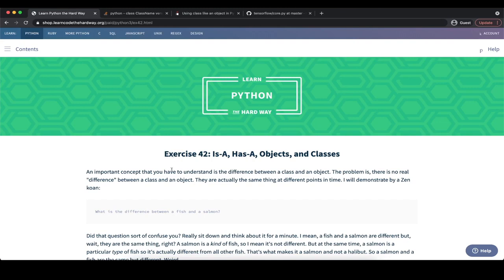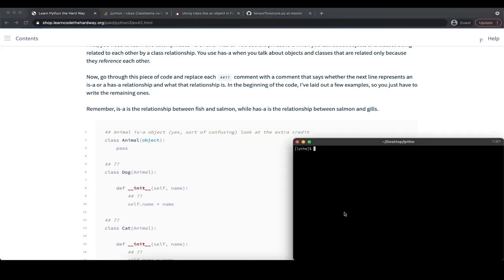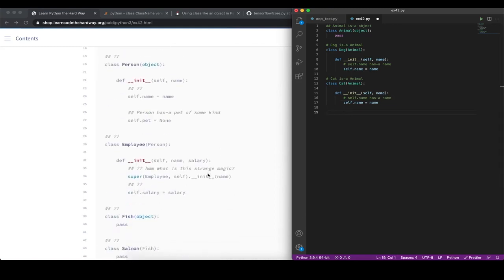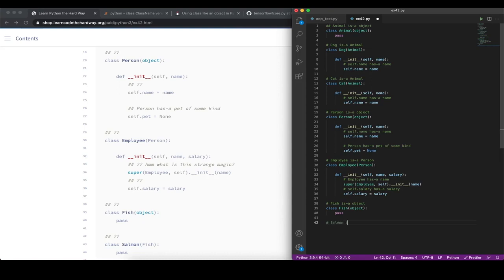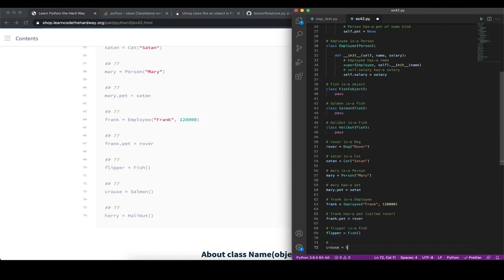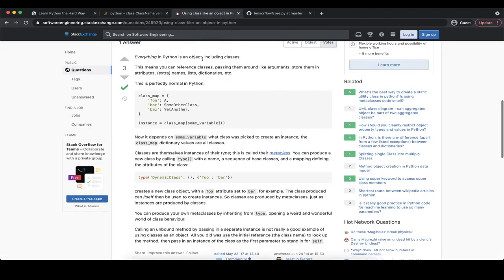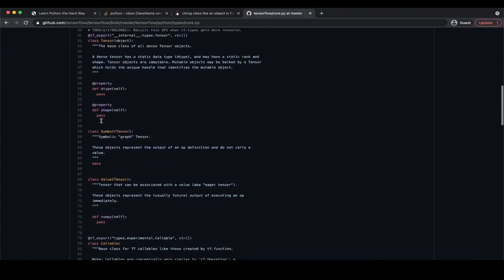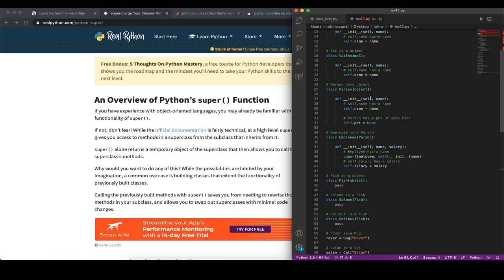Learn Python 3 The Hard Way Exercise 42 Is a, has a, Objects, and Classes